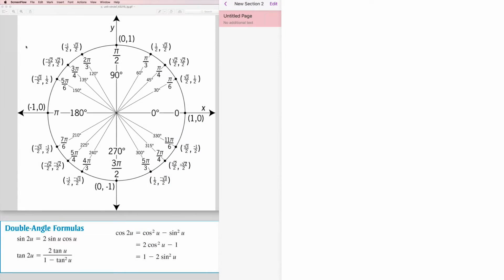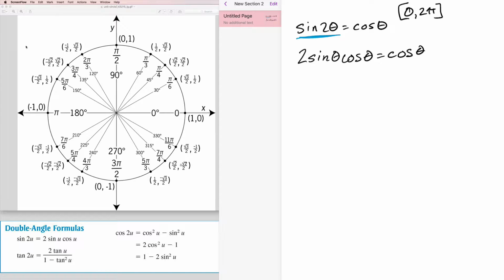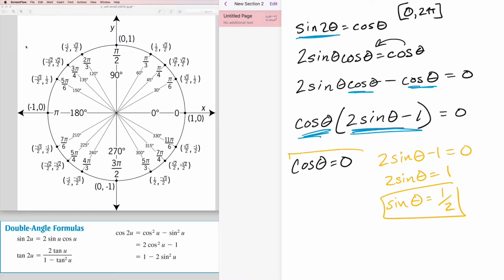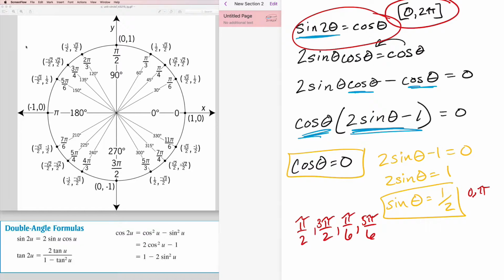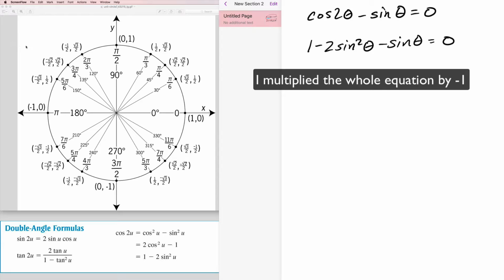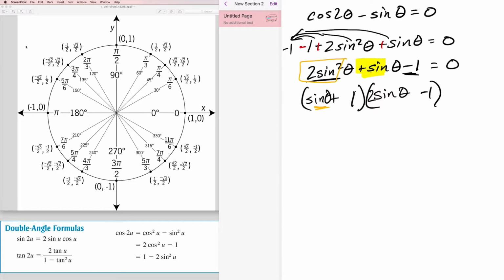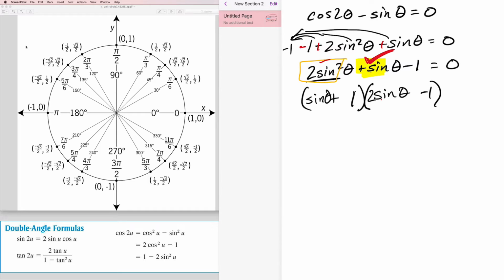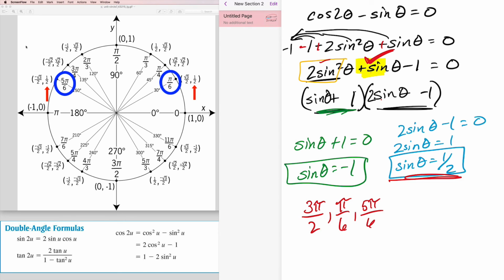5 5problems 9 11